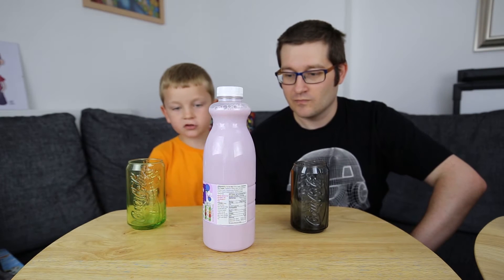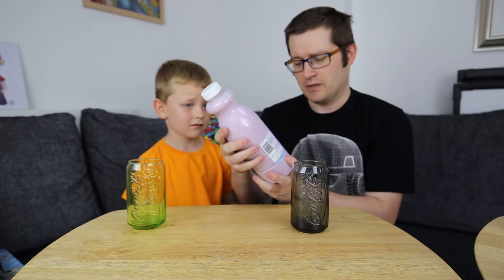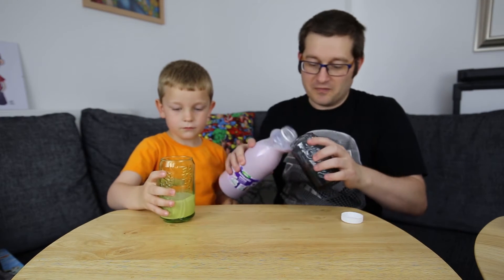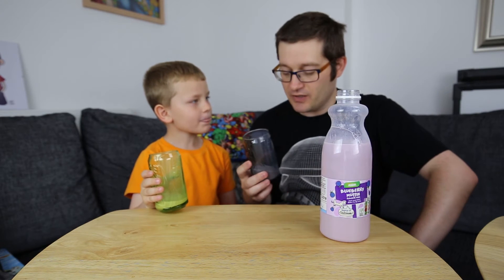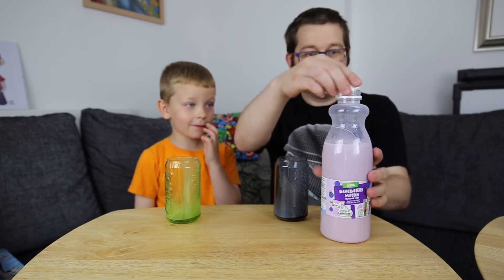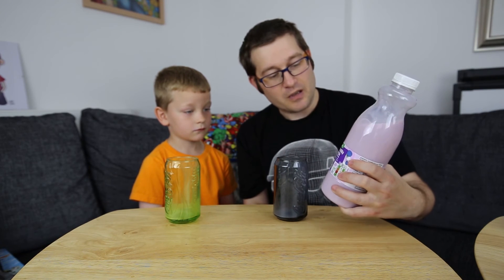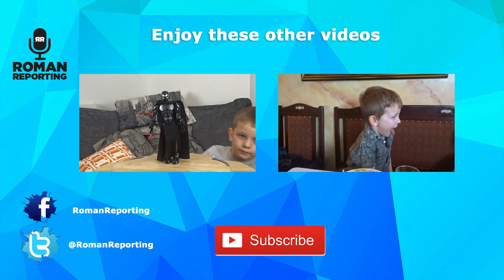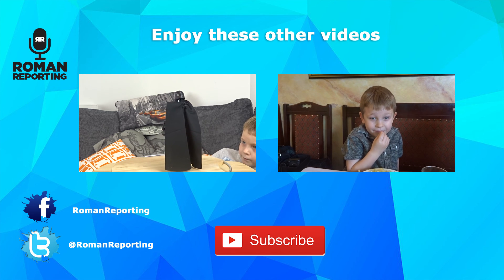What does Blueberry Muffin Milk taste like!?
We tried out New flavour Blueberry Muffin Milk! from Asda. Find out what we thought of the flavour.

Bringing you Reviews from a Child's point of view.

Please make comments below of other things we can try out and let you know what we think.